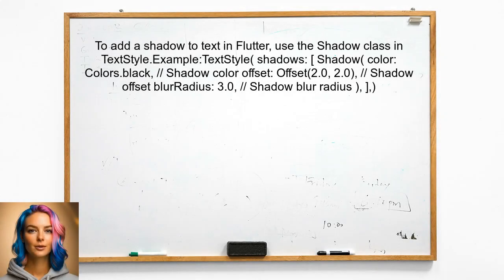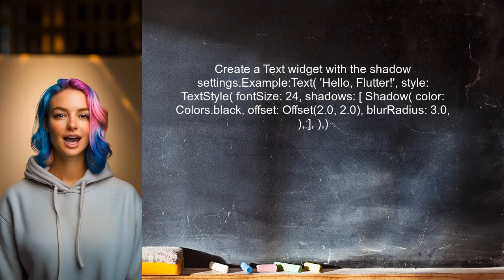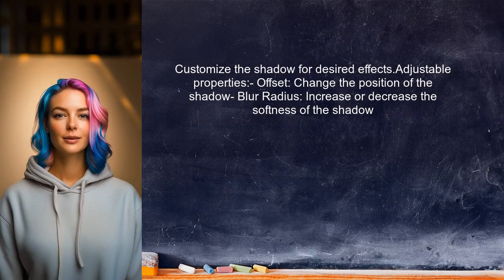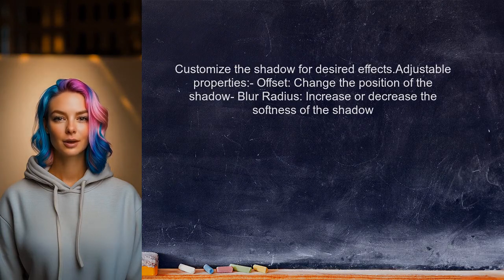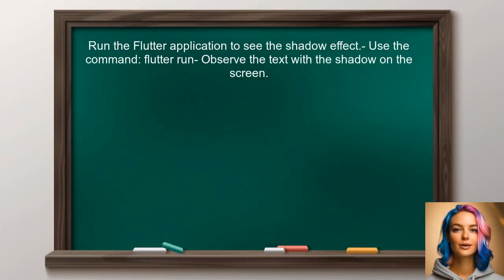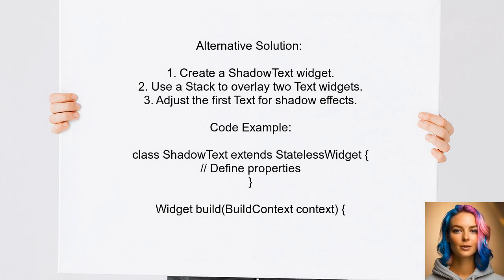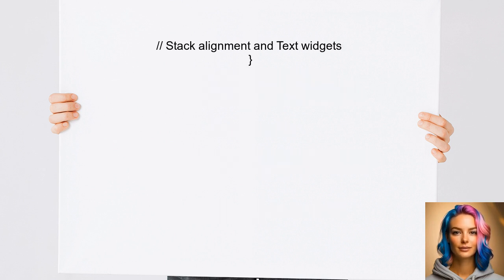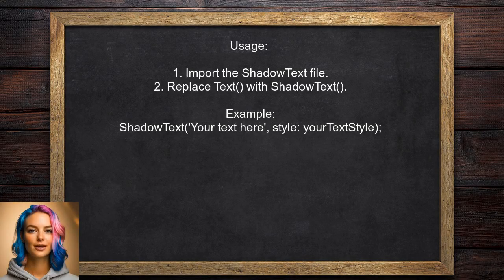How to Add Text Shadow in Flutter: A Step-by-Step Guide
In this video, we'll explore the art of enhancing your Flutter applications by adding text shadows. Text shadows can significantly improve the visual appeal of your app, making your text stand out and adding depth to your design. Join us as we walk through a step-by-step guide on how to implement text shadows in Flutter, complete with practical examples and tips to elevate your UI. Whether you're a beginner or looking to refine your skills, this tutorial has something for everyone!

Today's Topic: How to Add Text Shadow in Flutter: A Step-by-Step Guide

Related to: flutter, textshadow, addtextshadow, fluttertutorial, step-by-stepguide,